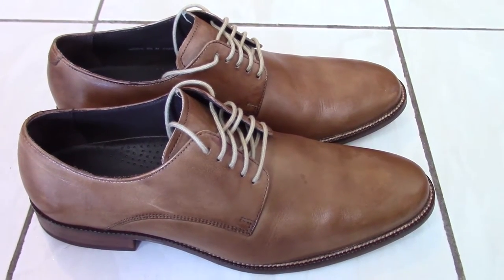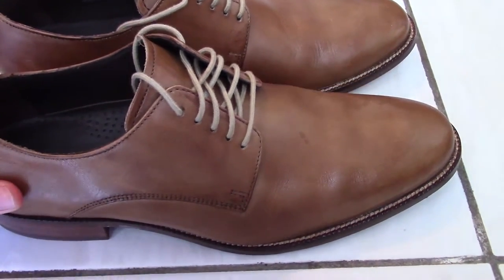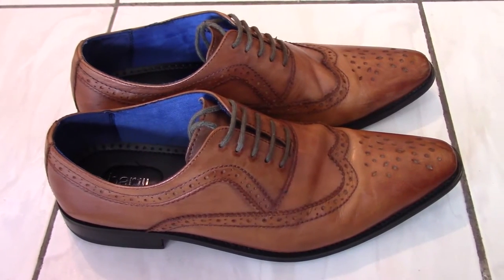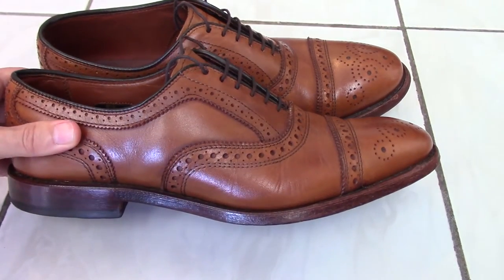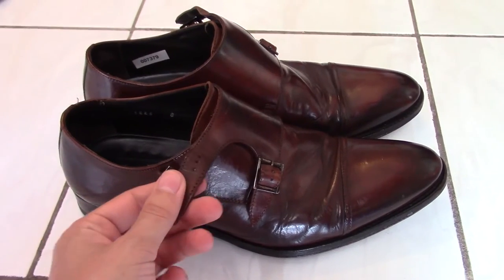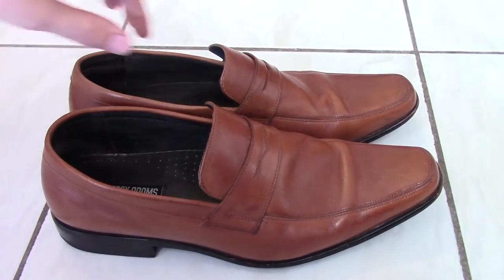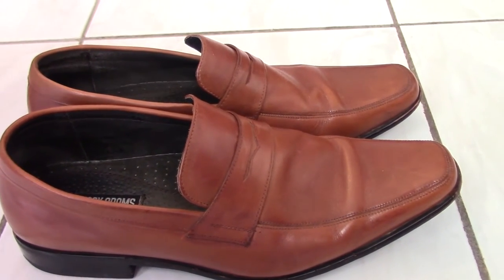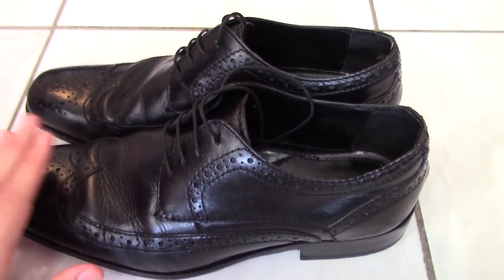5 Dress Shoes That Should Be In Your Wardrobe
In this week's episode of Island Gentry I discuss 5 different dress shoes that you should own to complete your arsenal of footwear.

These dress shoes include:
1) Basic round-toe with minimal design - Cole Haan
2) Wingtip / Captoe shoes with broguing design - Bar III / Allen Edmonds
3) Monkstrap shoes - To Boot New York
4) Penny loafers - Stacy Adams
5) Classic black dress shoe - Bostonian

Quality dress shoes are a great way to improve your style.  Its important to have a solid foundation of shoes to ensure you are looking dapper every time you leave home!